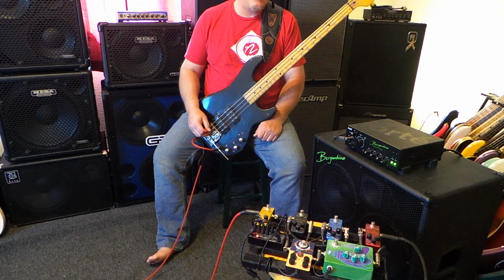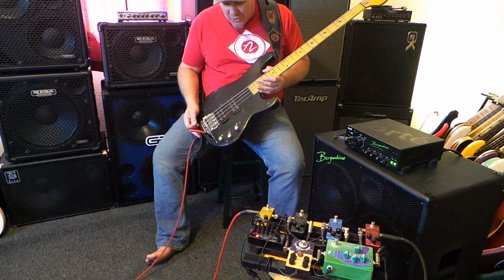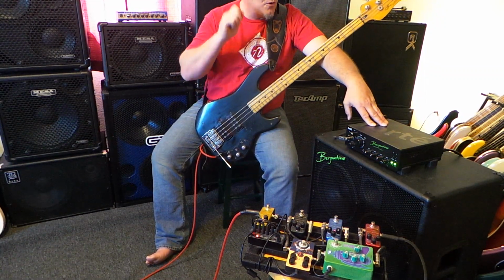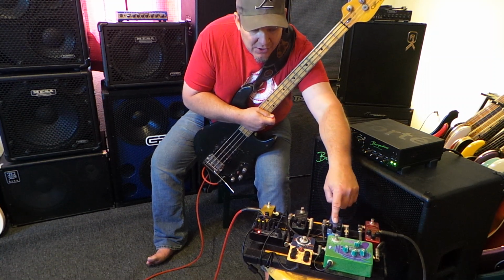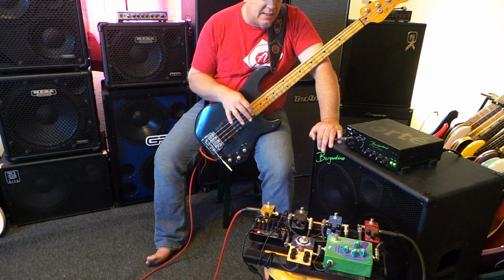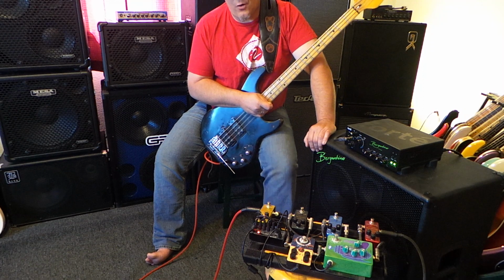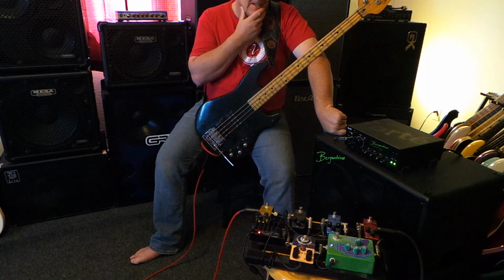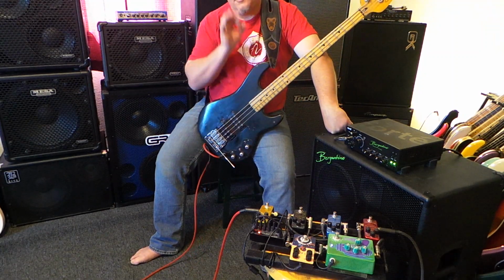G&L L2000 - Saratone fuzz, One Control chorus & comp - Andy Irvine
HD - Raging Fun Down In The Dirt! - with: "The Truck" 1981 G&L L2000 - Bergantino Forte & HDN410 - Nordstrand Audio Saratone fuzz, One Control - Dimension Blue Monger chorus & Lemon Yellow compressor.